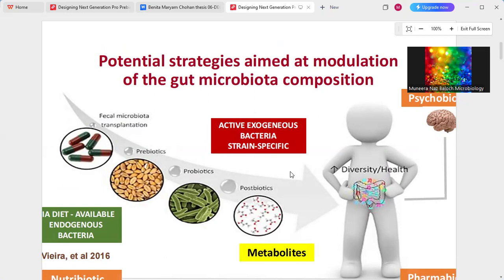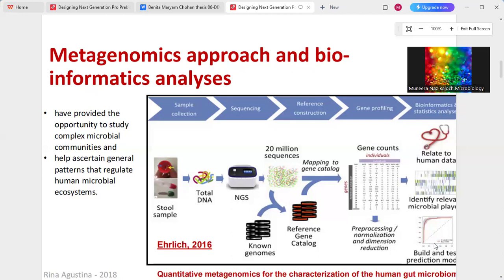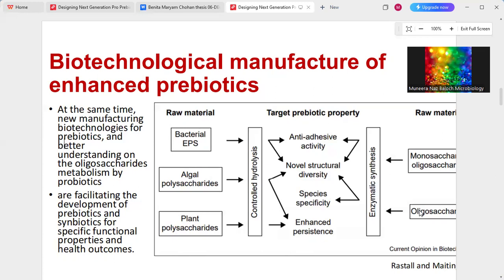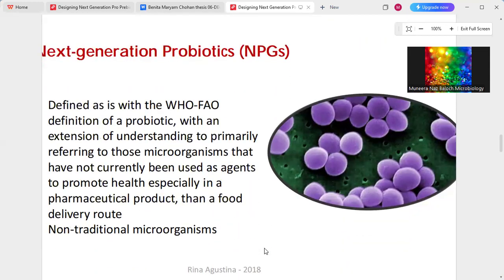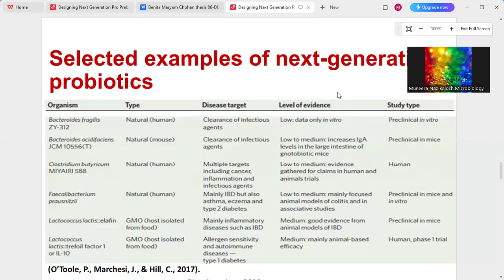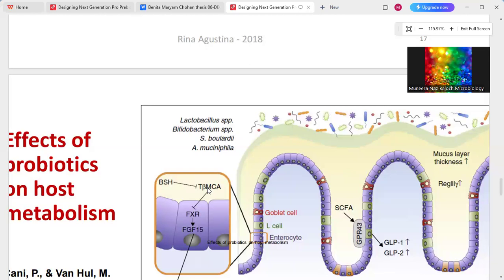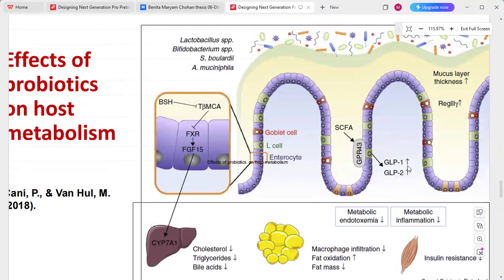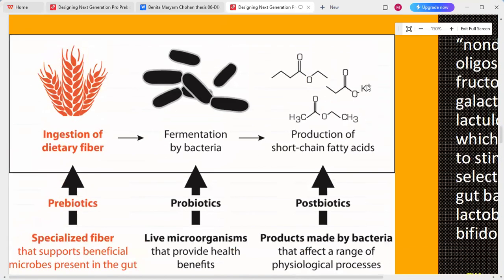Probiotic Lecture Potential Strategies Aimed at Modulation of Gut Microbiota Composition Karachi Uni